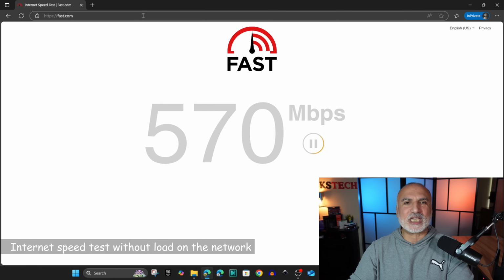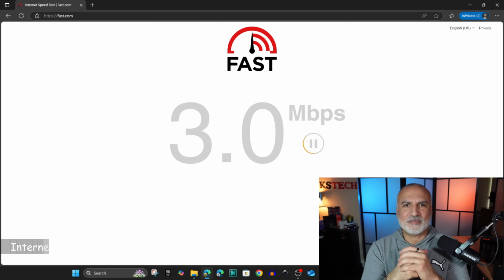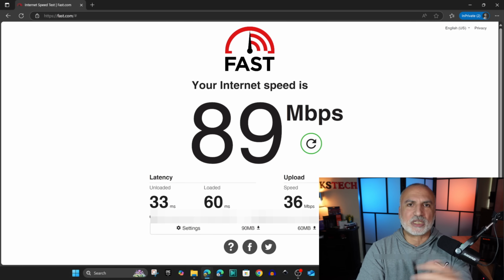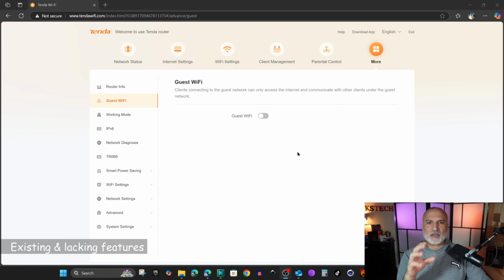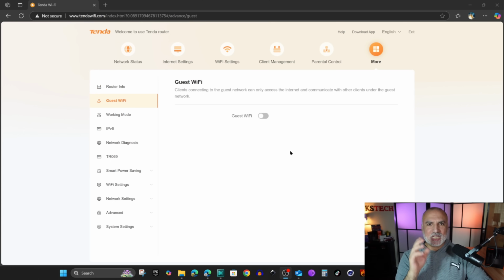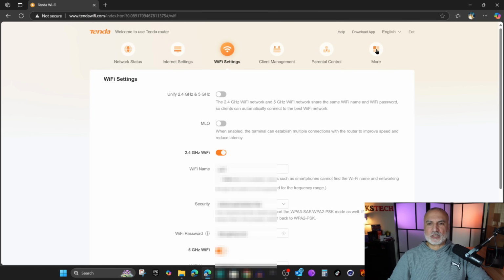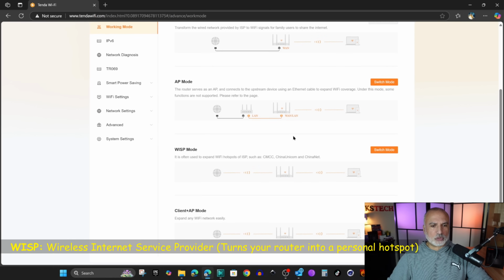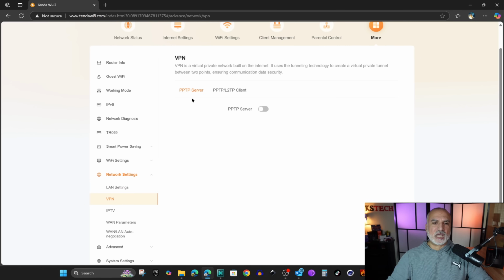BEST AFFORDABLE WIFI 7 router: Tenda BE3600 Speed test & Full Review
Tenda BE3600 Wi-Fi 7 router on Amazon
Cheapest WIFI 7 router in its category on the market with a great value, rich features, fast performance and good range. BUT, what are the features it lacks and how does it perform under stress? Find out in my video review of the Tenda BE3600 RE3L TE3L WIFI 7 router

- Main camera, Sony ZV-E1
- B camera, Sony ZV-E10
- Desktop camera, Sony ZV-1
- Video switcher, RGBLink Mini-ISO
- Video Capture card, RGBLink MSP331U
- ANC Headphones, Bowers & Wilkins Px7 S2e

00:00 Intro & video topics
00:29  Quick unboxing & specs
00:45 Ports & controls
01:16 Internet speed test
02:13 File copy speed test
02:40 Range test
03:06 Existing & lacking features